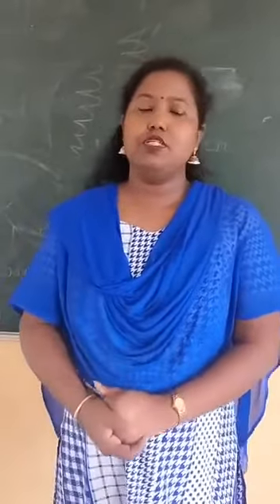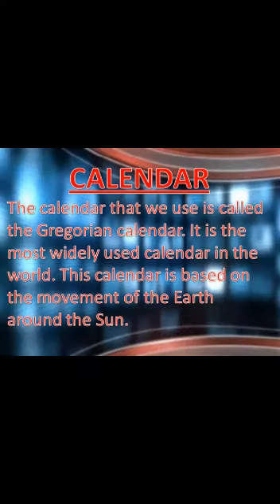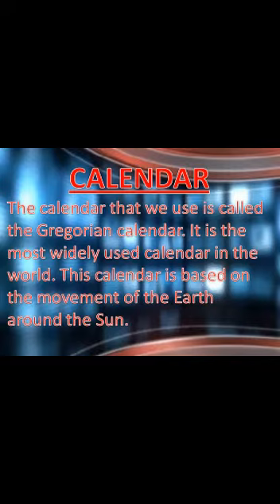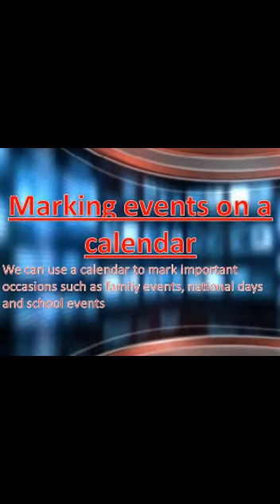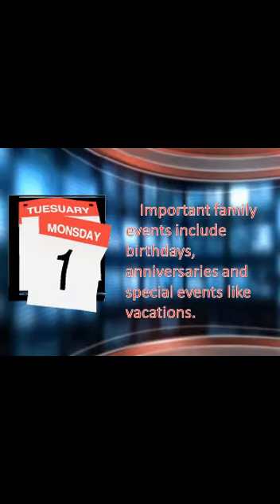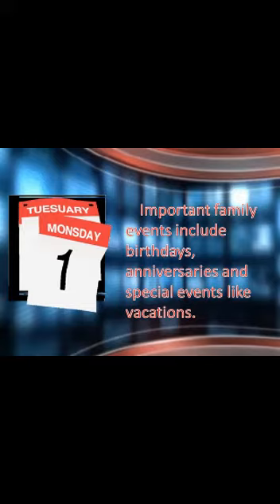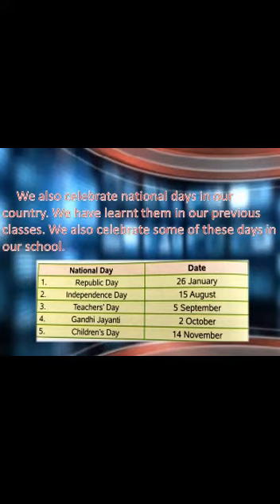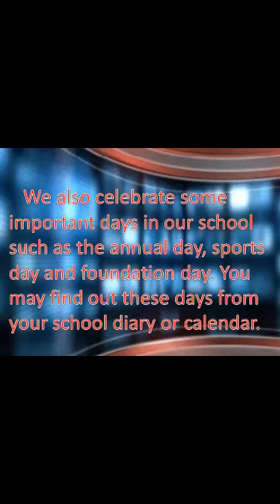Time and Calendar - Part II